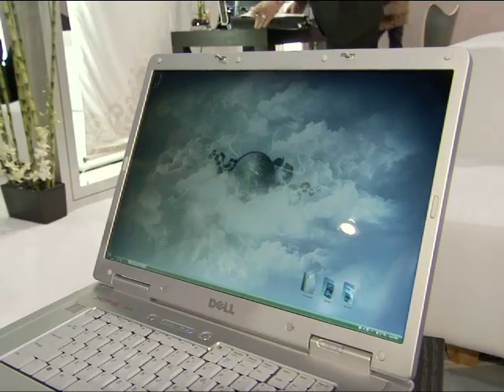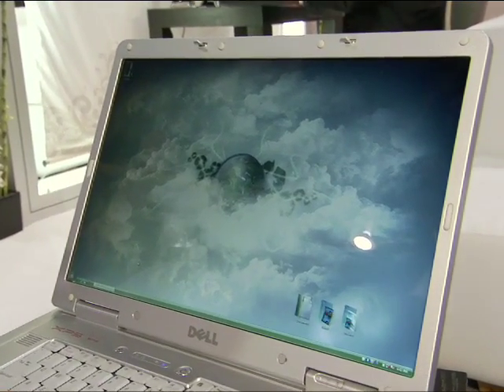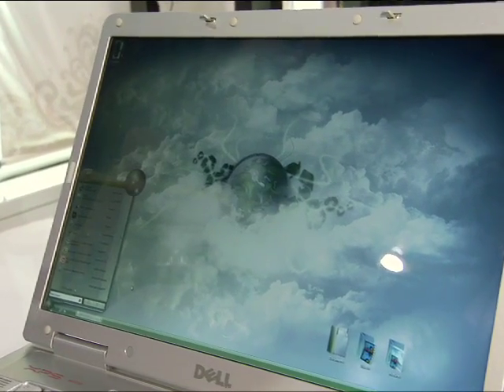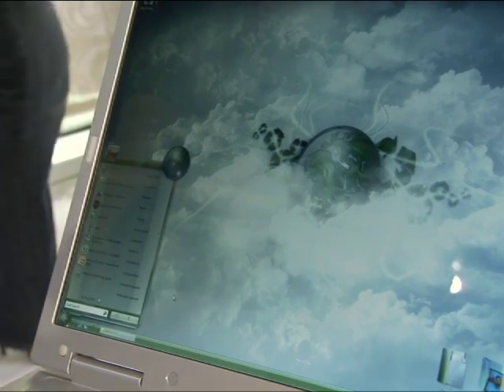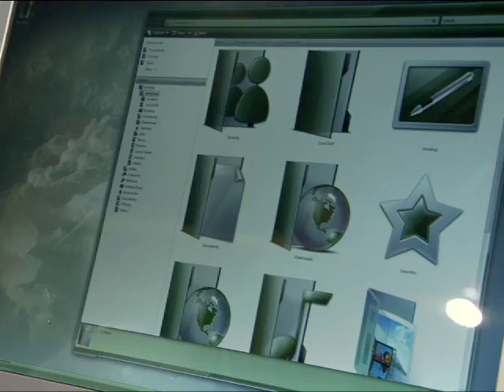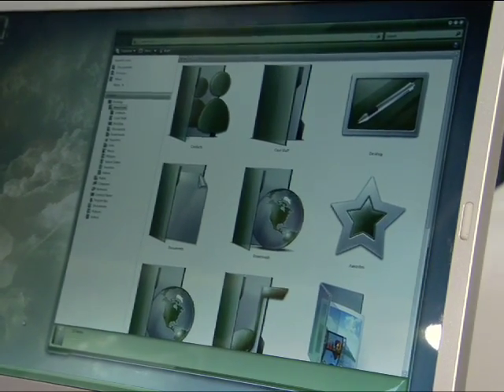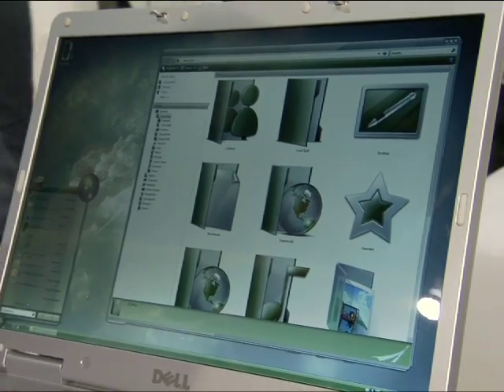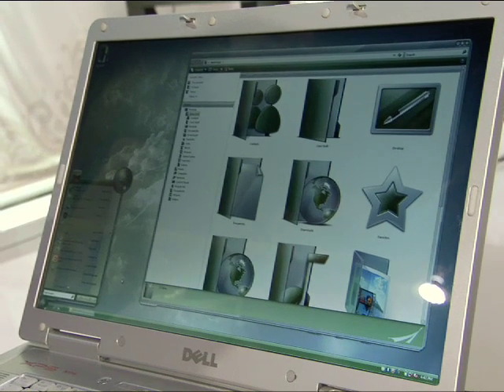PC Style & Customization Goes Beyond Laptop Design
In the Microsoft booth at PROJECT Las Vegas 2008, Matthew Marshall from Stardock demos one of his company's UI designs, adding even deeper customization and style to Windows. For more information about Stardock's designs and how to download your own, check out